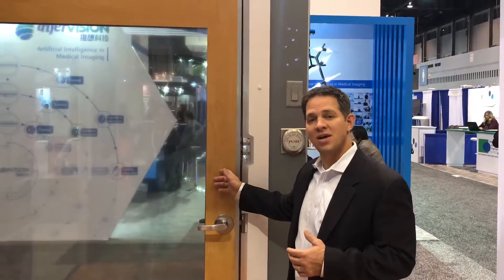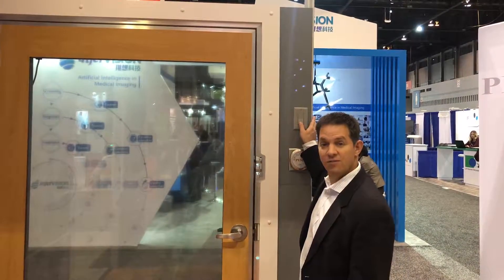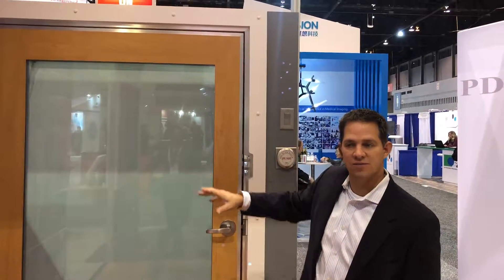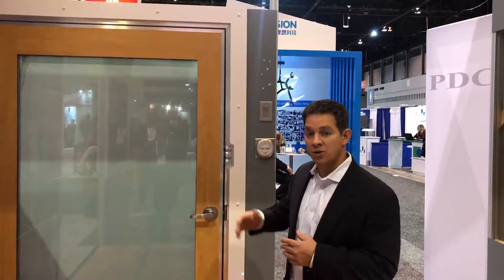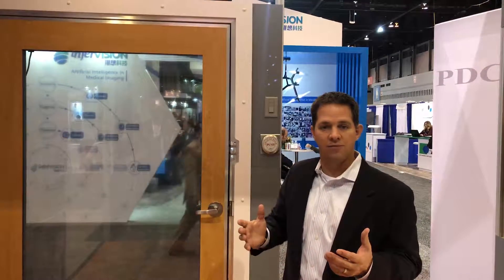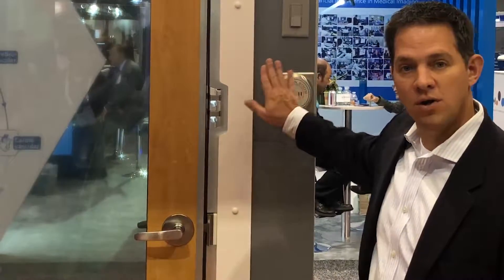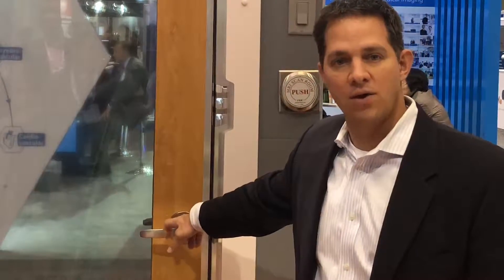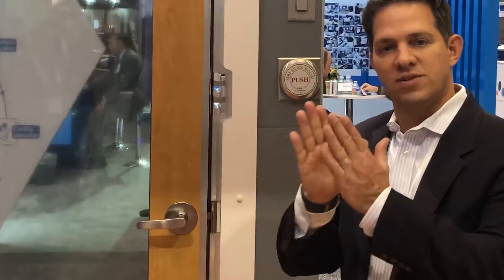Meet your MRI suite's best new door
Effortless. Beautiful. Caring. Safe. Say goodbye to dungeon style MRI doors and cumbersome curtains, and hello to your MRI suite's best new feature: PDC's all new, all glass, fully automatic MRI Door.  Plus, with our new Privacy Glass option, effortlessly and beautifully toggle Privacy Glass between clear and opaque for patient privacy, eased anxiety and safety.